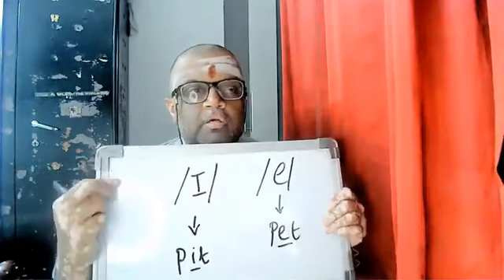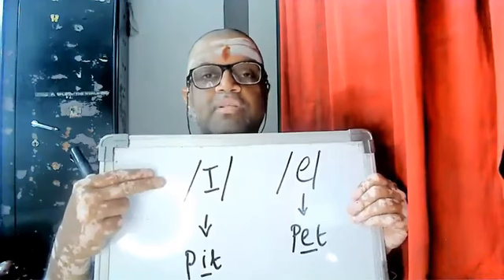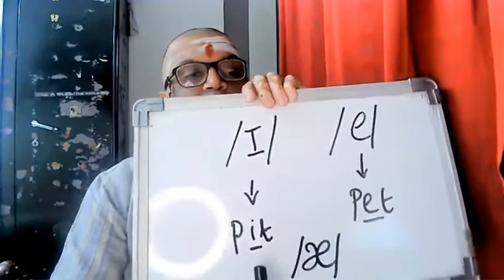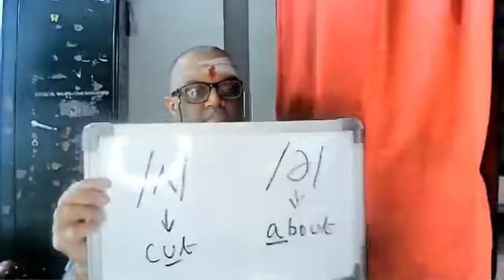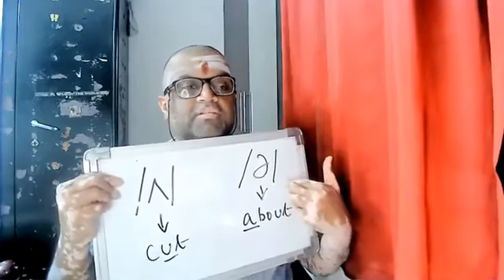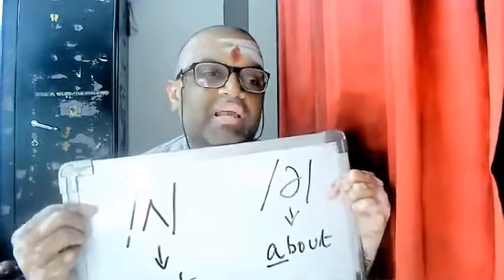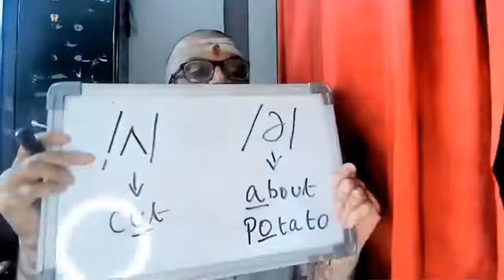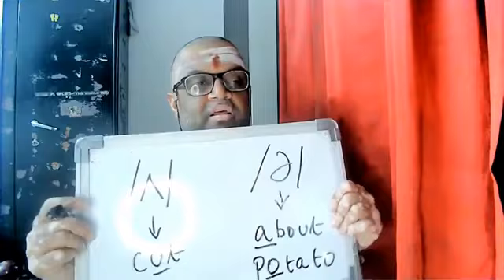Prof RBS-Pronouncing two front vowels. Pronouncing Schwa and a short central vowel.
Dear Students. In this video you will learn how to distinguish between two front vowels. You will also learn how to distinguish between the central vowels. I confess that I have committed errors while pronouncing these vowels in the lecture videos. In my defence I am able to produce these vowels only when I consciously make an effort to produce these vowels. During the regular  flow of a lecture I have tried my best to get the pronunciation right. Please try to get your pronunciation right especially the clear difference in pronunciation of these vowels.

Happy Learning

Regards
Prof.R.Balasubramanian

Chapters
00:00- Introduction
00:10-02:30- Two front vowels- 'pit' and 'pet'.
02:30-05:10- The third front vowel - 'pat'
05:11-08:45- The central vowels- 'cut' and 'about.'

how to pronounce the central vowels pronunciation of "schwa" videooftheday LikeAndShare # Tips for Indian Speakers of English